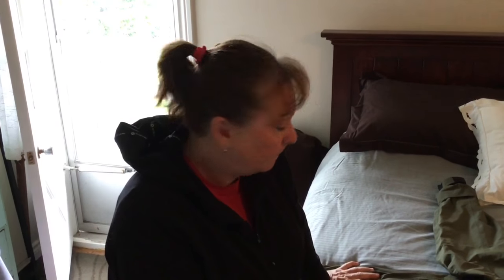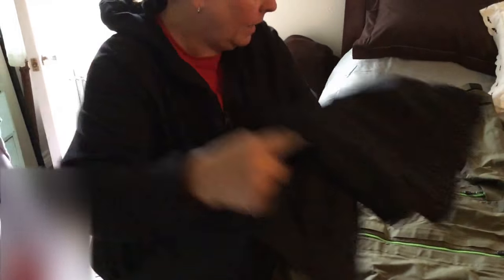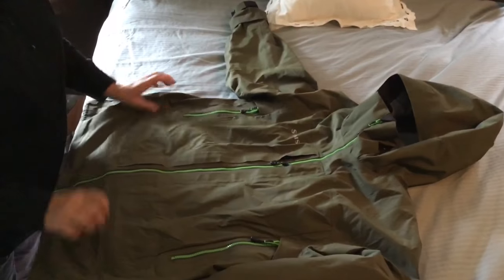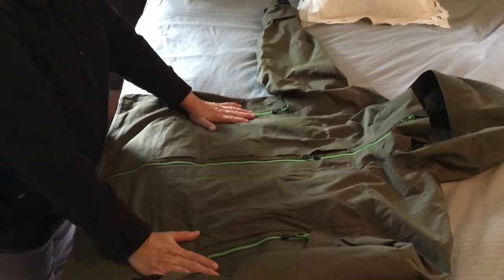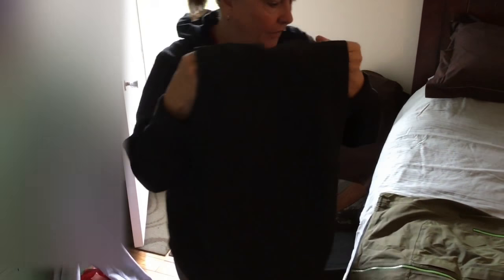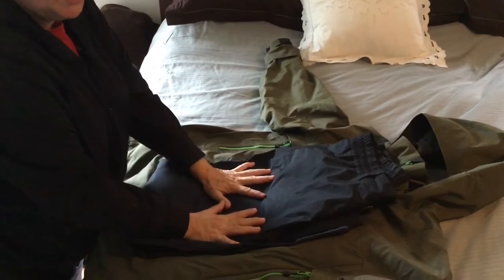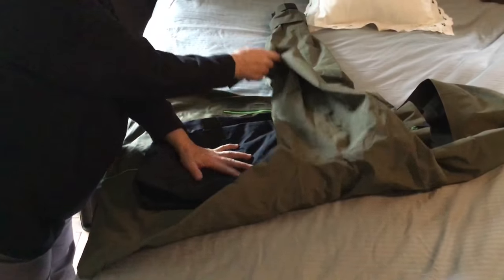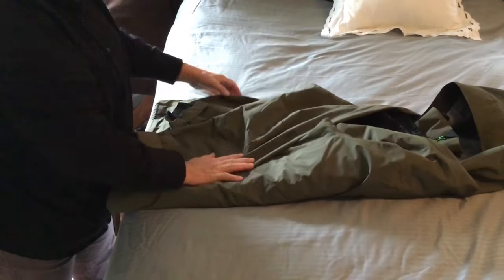How I Prepare my Rain Suit for Travel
Rain suits can be hard to pack up for travel, so I thought I would share with you an easy way to do that.  Making a bundle out of your rain suit makes it easier to pack into a metal detecting bag, a knapsack, a boat bag, or to put into your vehicle for “just in case.”
I do not recommend however, that you keep your rain suit packed up like this for long periods of time.  When not in use, your rain suit should be hung up and allowed to ventilate.
Please let me know kindly what you thought of this video in the comments below.  Thanks!
The music on this video was provided free of charge on my ipad.
I have a SIMMS Contender jacket raincoat and my rainpants are from Cabela’s.  Both contain “GORTEX.”